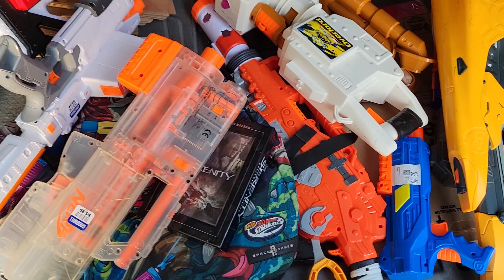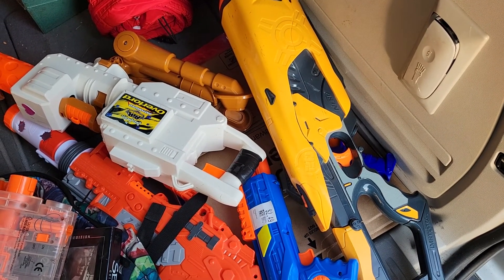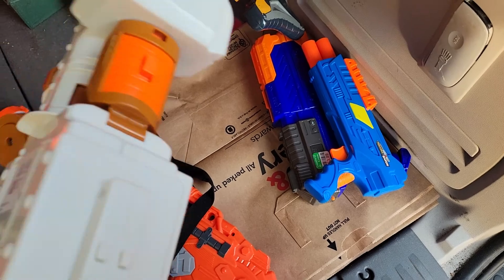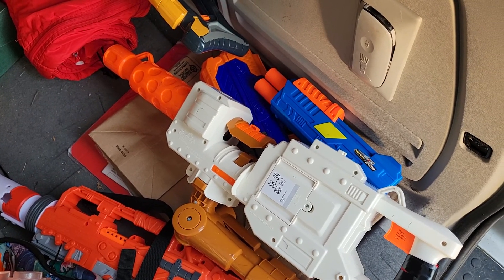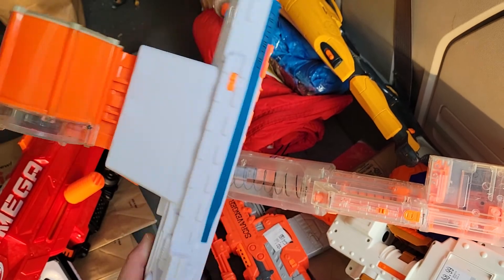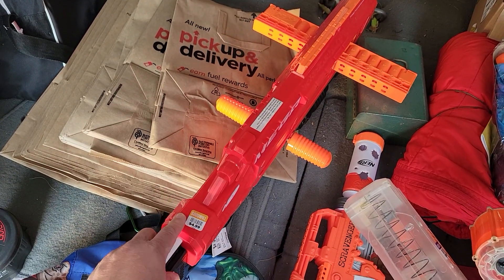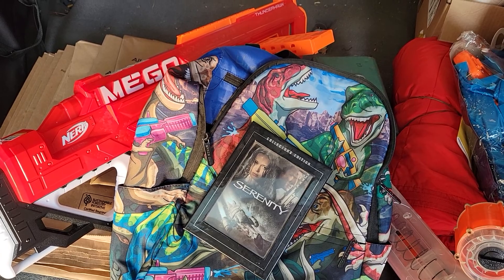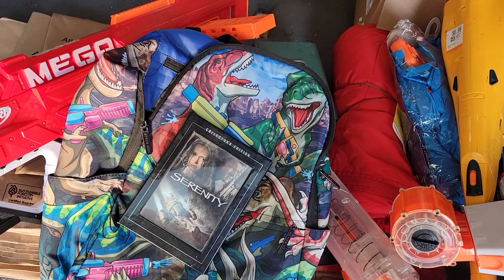Early October 2022 blaster thrifting finds